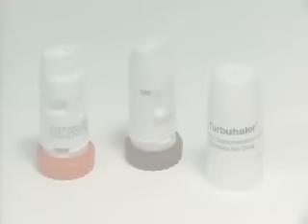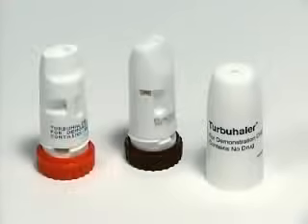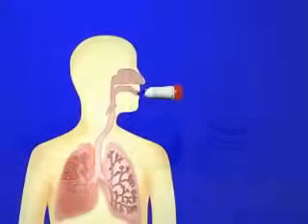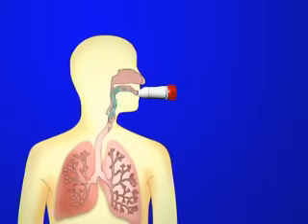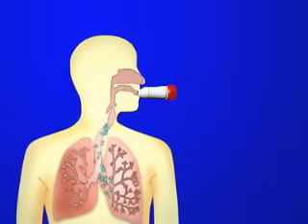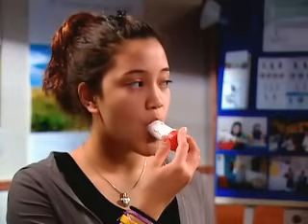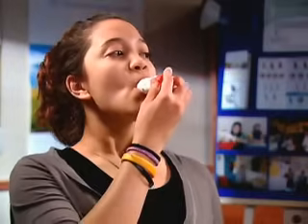How to Use a Turbuhaler | Lung Health Foundation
This video discusses the proper use of the Turbuhaler. The Turbuhaler is a type of "dry powder" delivery device. The fine powder is inhaled deep into your lungs.

Need more support? Speak to a Certified Respiratory Educator through our Lung Health Line. Chat live online, call us toll-free at 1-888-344-LUNG